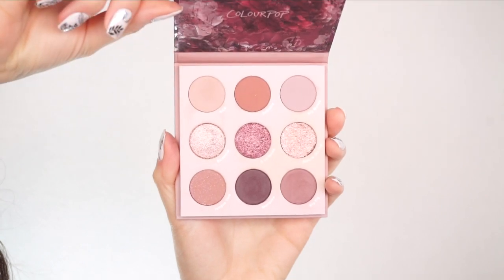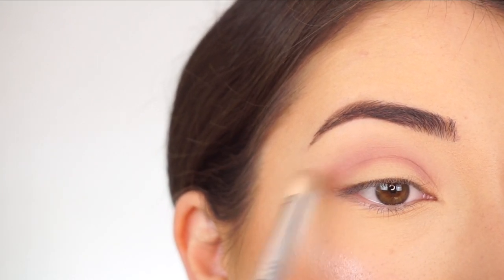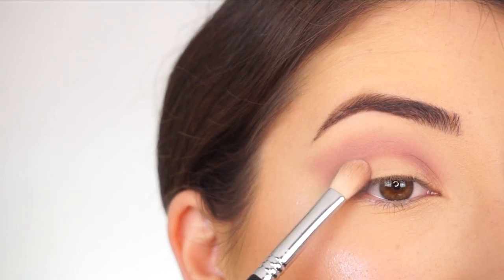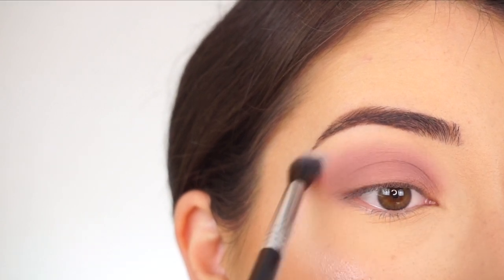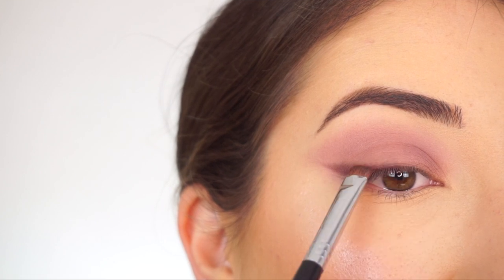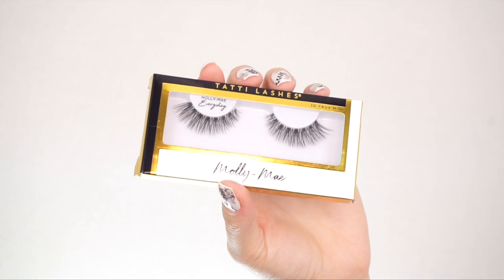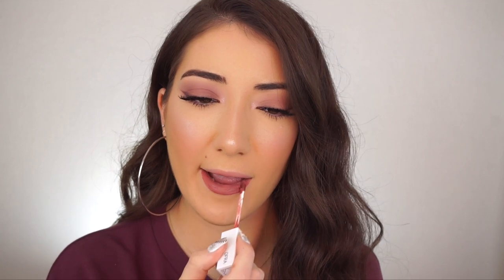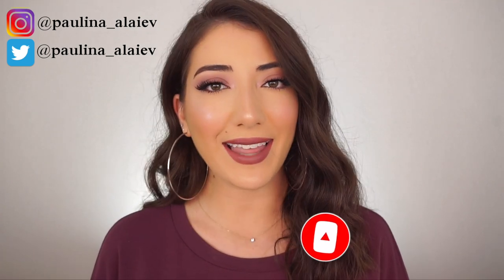MAUVE FALL MAKEUP TUTORIAL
I hope you enjoyed this mauve fall makeup tutorial!

JEWELRY by LB Diamond Inc.
PRODUCTS USED:
Colourpop Cosmetics Making Mauves Eyeshadow Palette
Urban Decay 24/7 Glide-On Eye Pencil ‘Zero’

XOXO,
Paulina